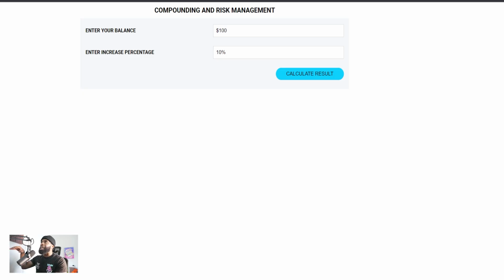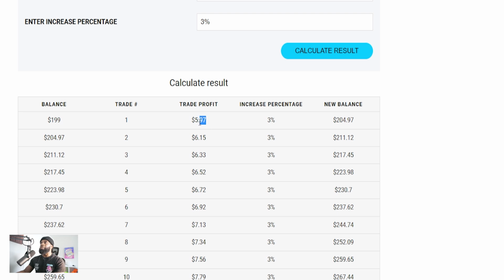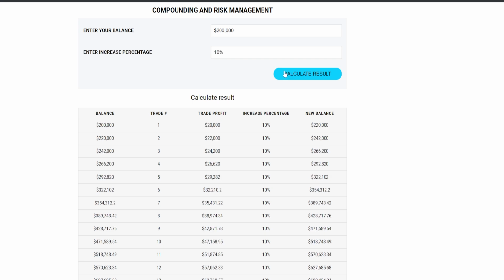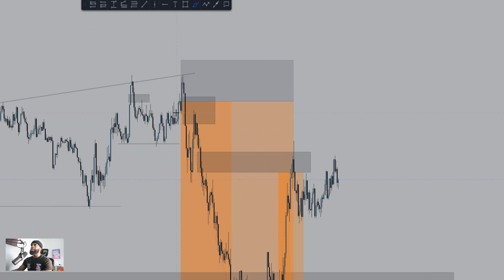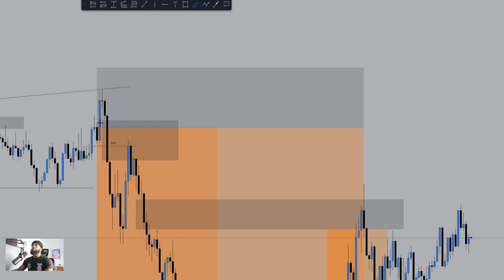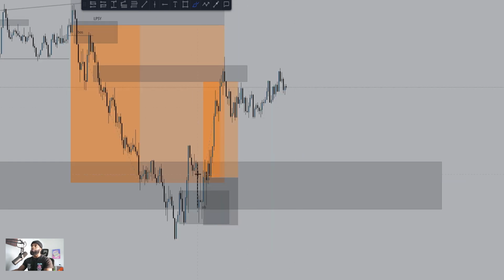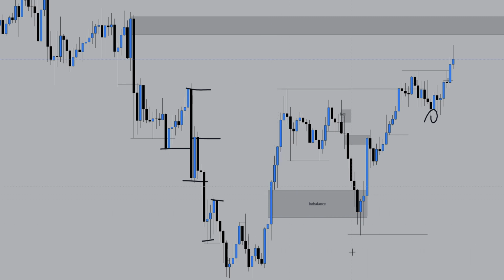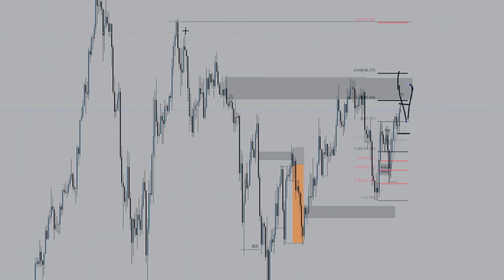Live Trading Smart Money Concept Scalping $100 to $10000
*📊 TWS - For Scalpers & Small Accounts*

solo20

Here in the video I will be showing you my pre recorded live trading smart money concept scalping trades I took in the forex market while Live trading with smart money concept in theory I'm applying the Wyckoff theory , Elliott Wave, Market Structure , and price action